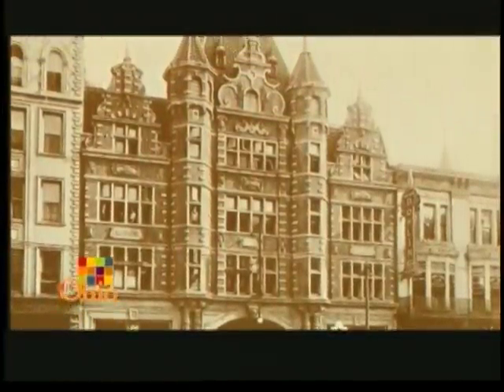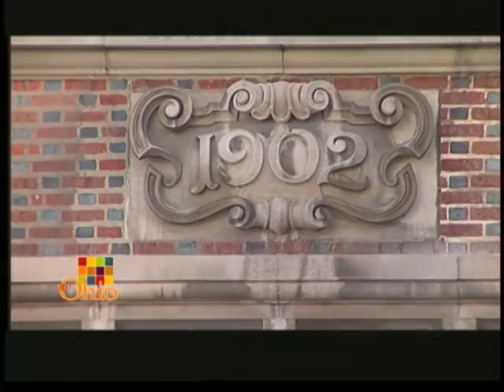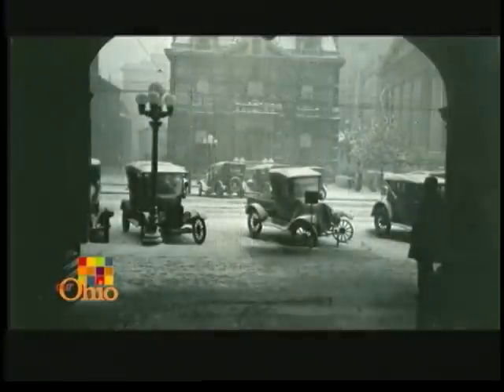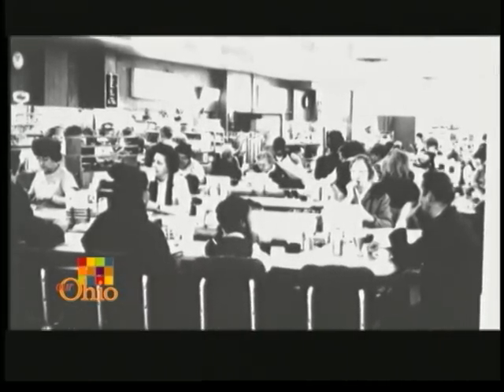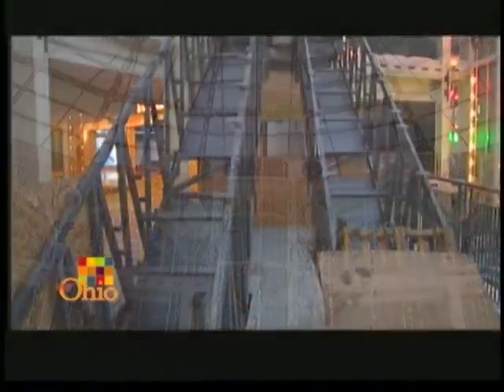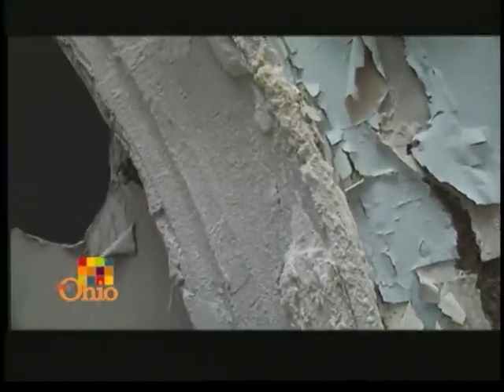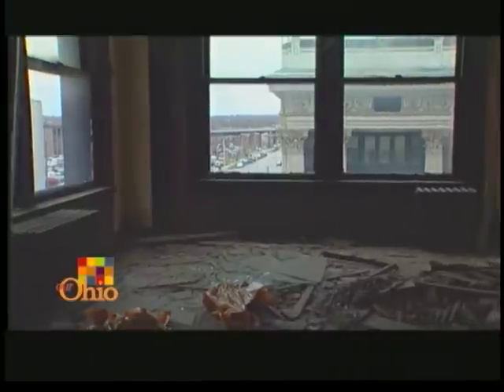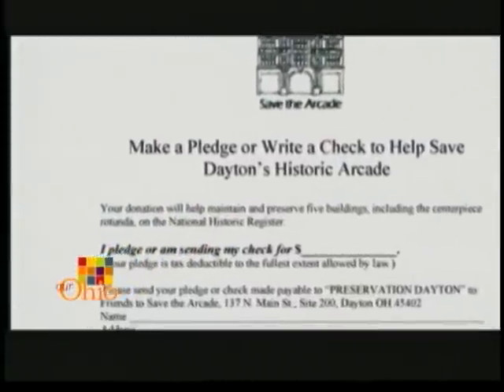Our Ohio - The Arcade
One of the Gem City's oldest gems, The Arcade is a cluster of buildings whose elegant rotunda was once a landmark of downtown Dayton. Lately it's fallen into disrepair, but with the work of a local preservationist, this gem may soon shine again.